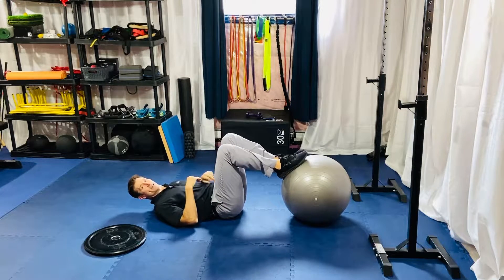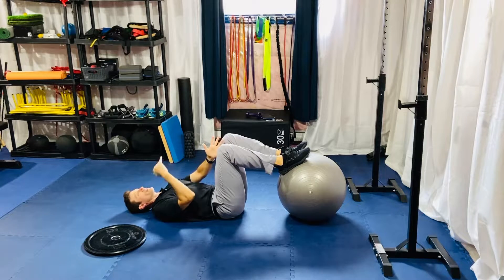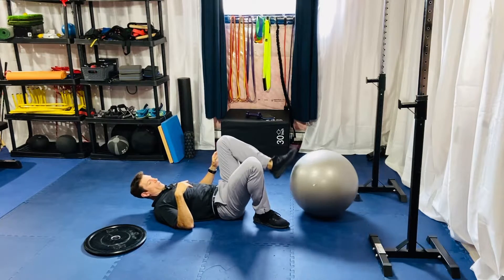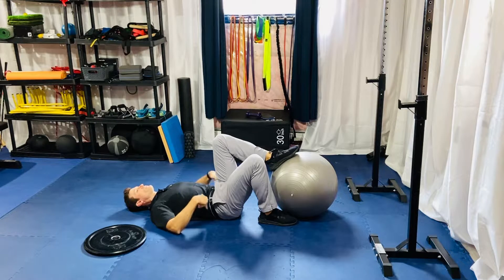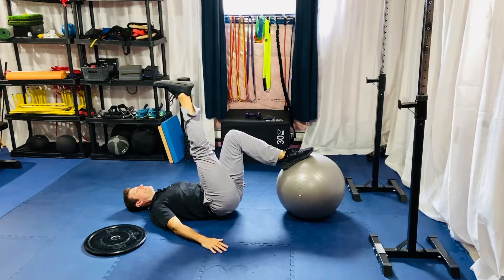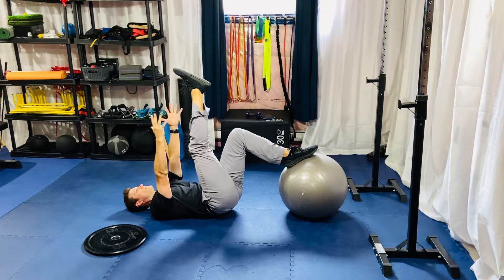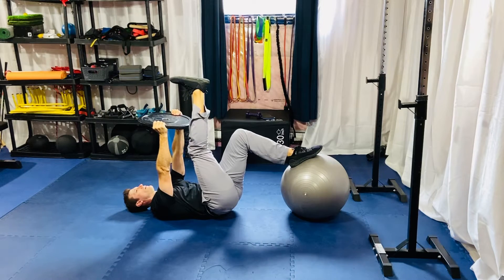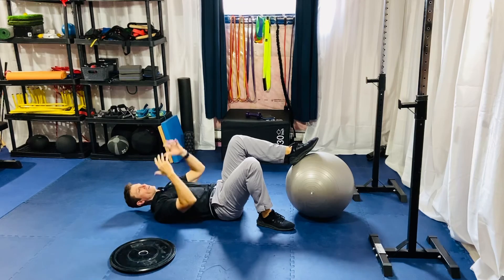Ball Single Leg Bridge ISO Hold w/Loaded Reach